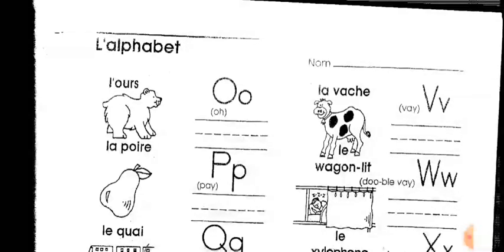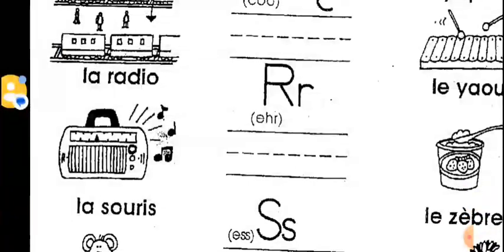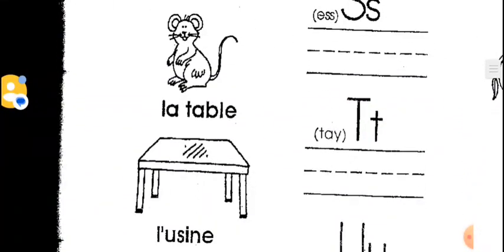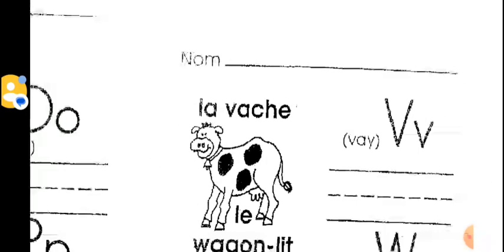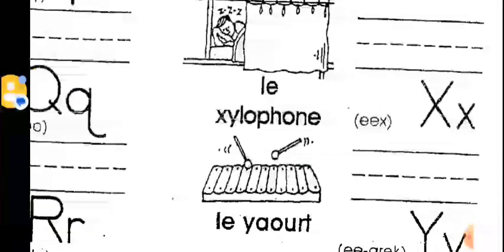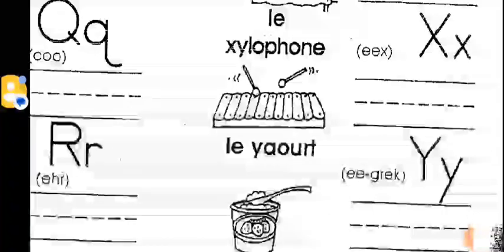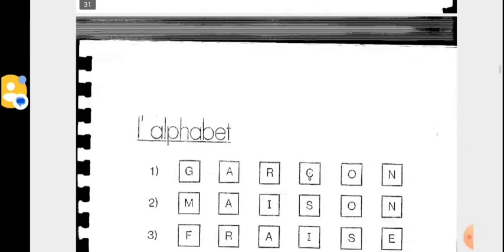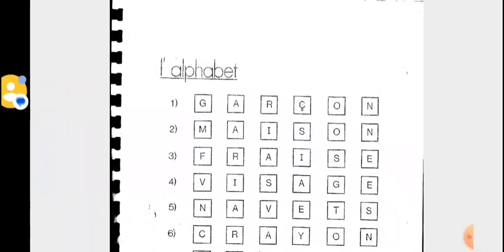ORTHOGRAPHE DES MOTS DE L'ALPHABET FRANÇAIS fyp#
We shall proceed with the pronunciations and spelling of words linked with letters from letter O - Z. This will be the final review of this very important lesson. So make sure to repeat the pronunciations after the narrator on this video. Enjoy..